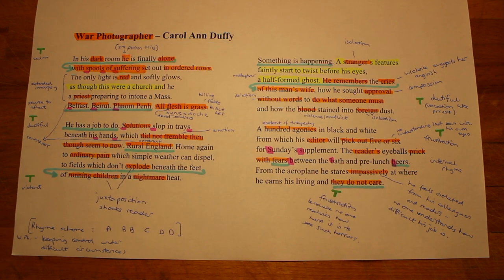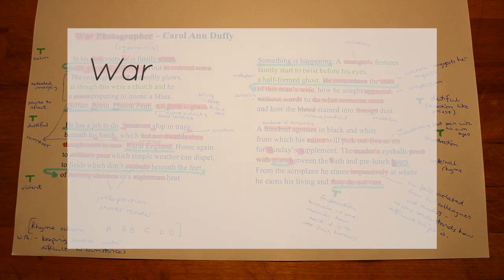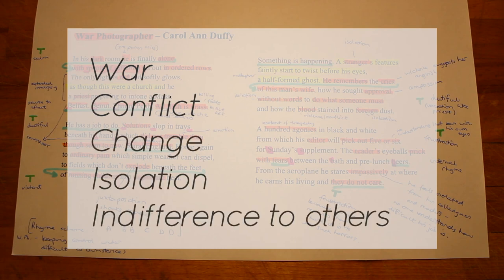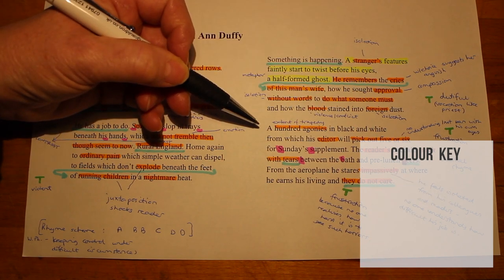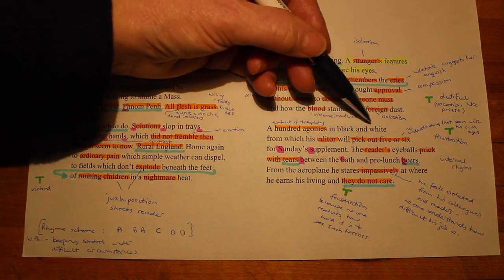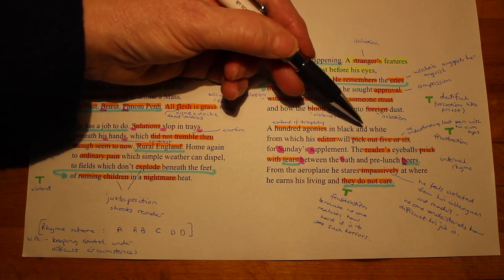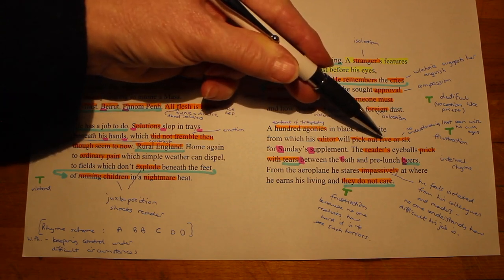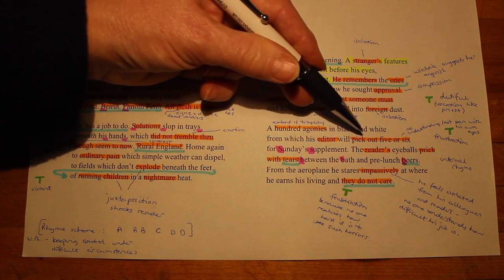Carol Ann Duffy's "War Photographer" | How to Analyse Poetry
Following on from the series of MacCaig poems, we've prepared 6 new poetry revision videos which cover the Carol Ann Duffy poems set for the first part of the critical reading paper of the SQA's Nat 5 and Higher English exams. The fourth poem in this series is “War Photographer“.